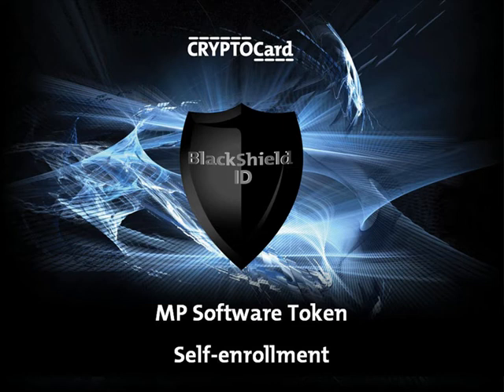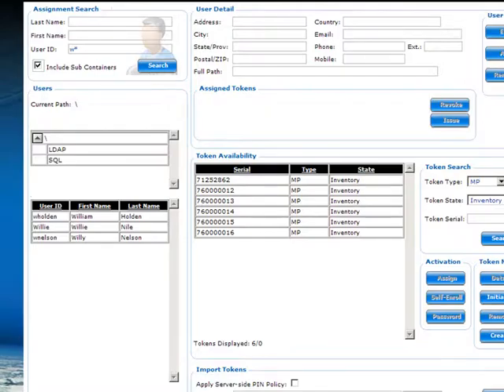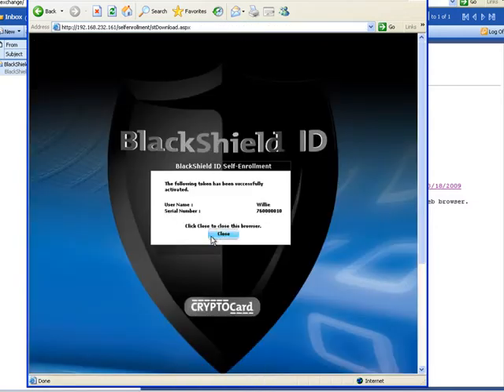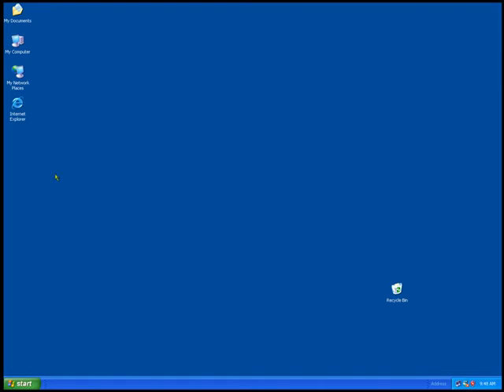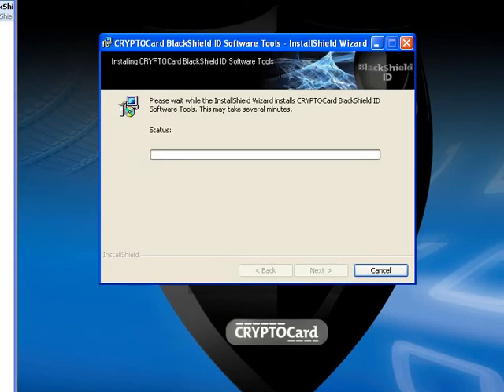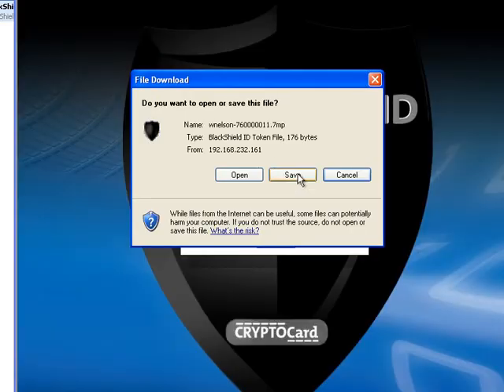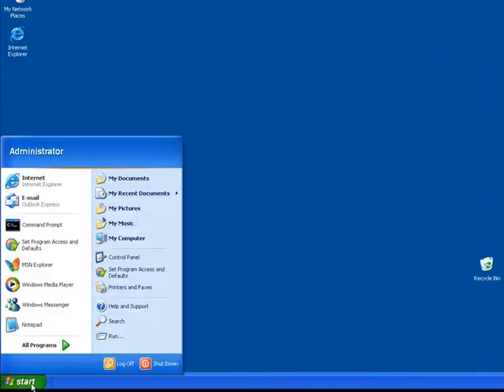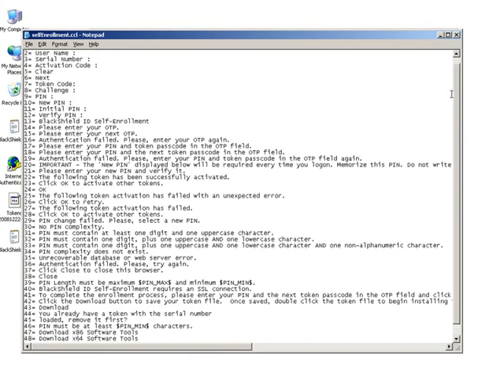MP Software Token Self Enrolment